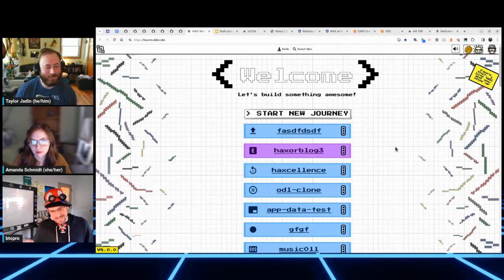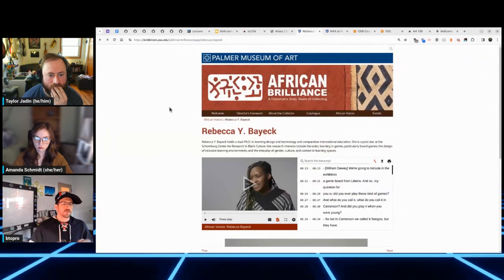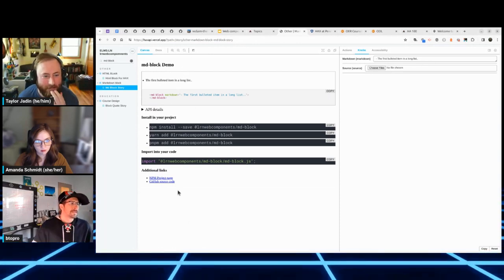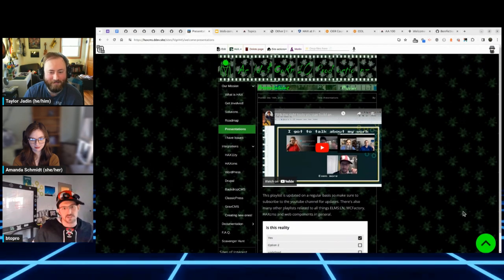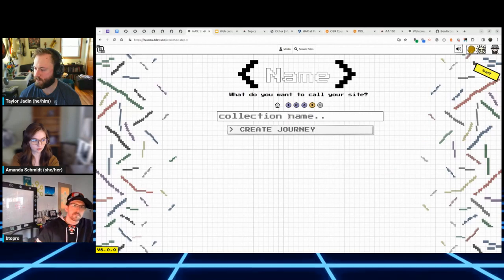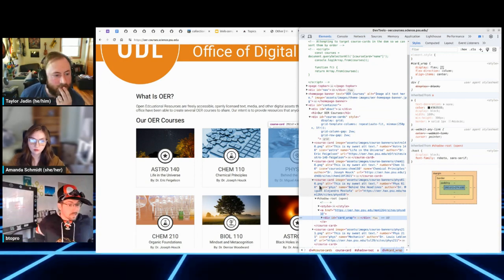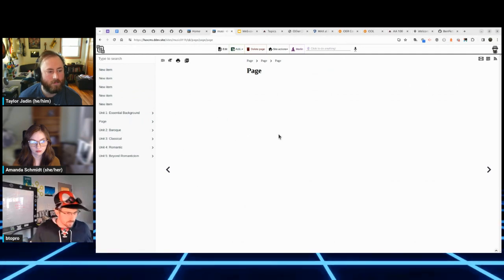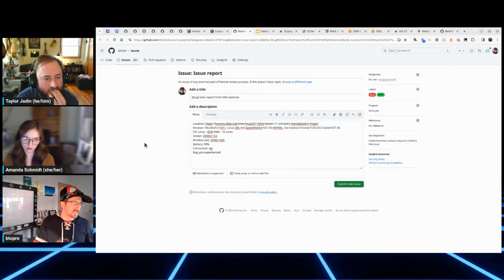Open Publishing Ecosystems: HAX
Session 4 of Reclaim Hosting's Open Publishing Ecosystems flex course.